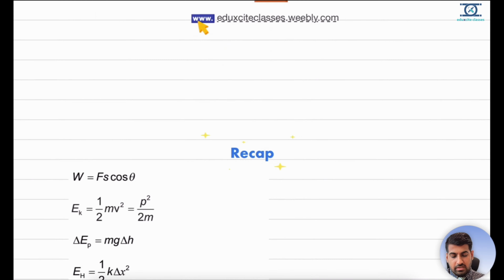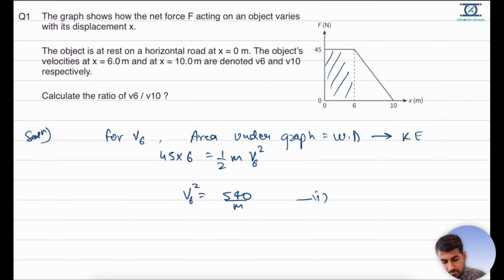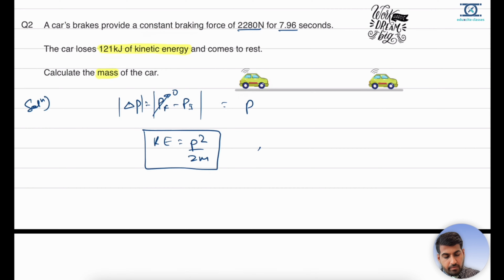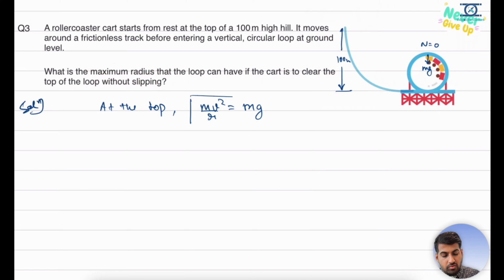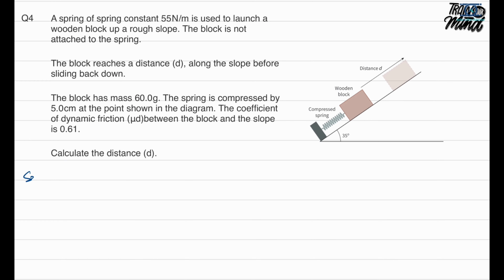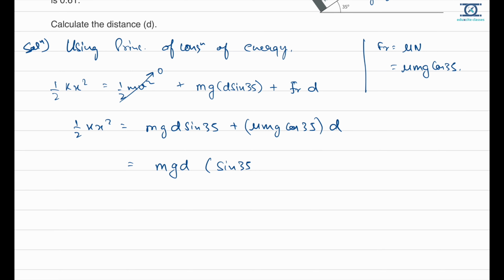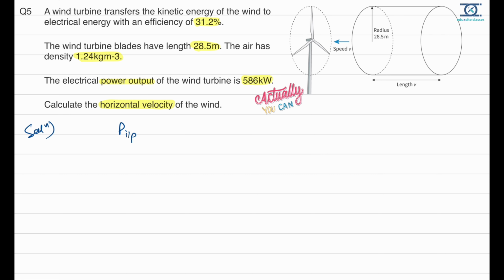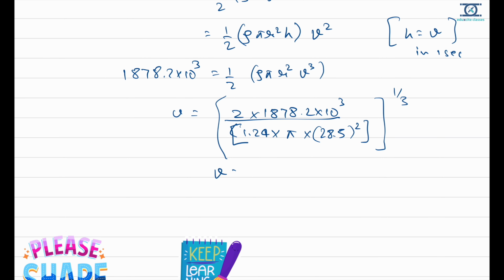A.3 Work Energy Power IBDP Physics | A.3.1 Work Energy Power PART 1 | Monit Sir- Eduxcite Classes